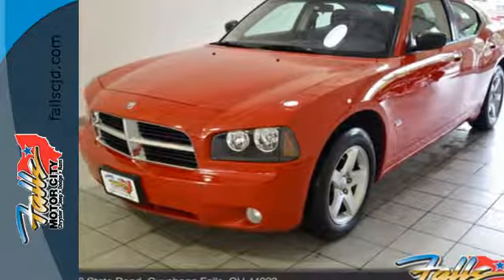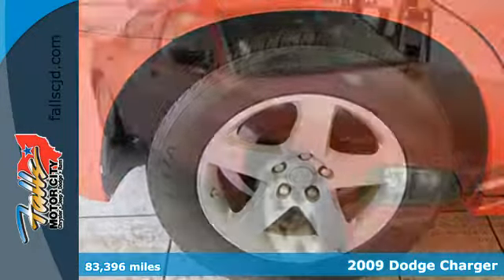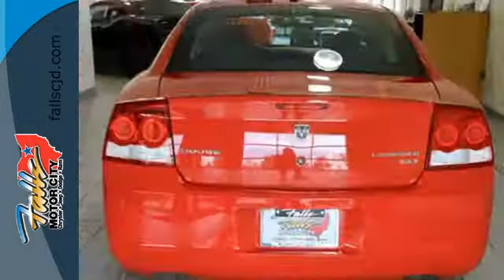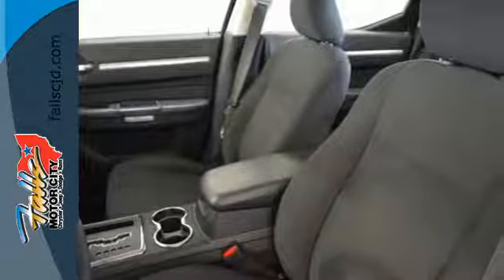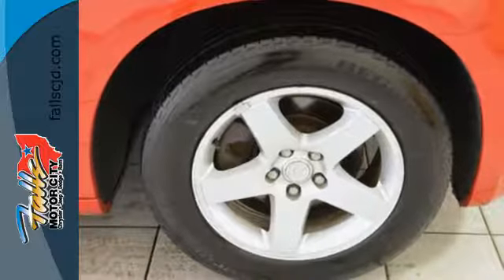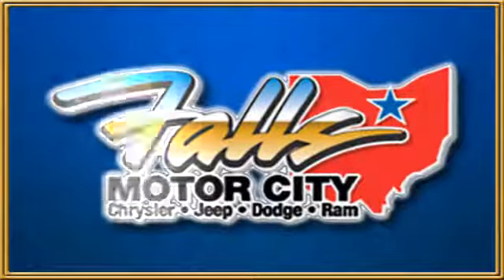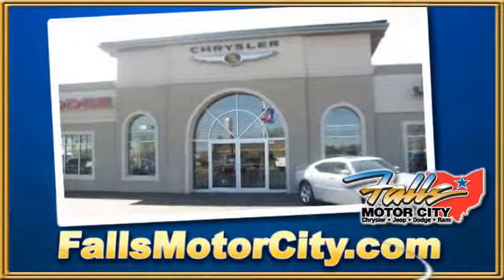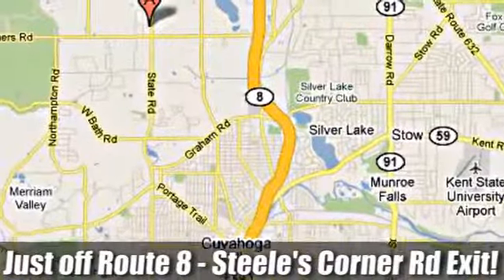2009 Dodge Charger Cuyahoga Falls, OH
Year: 2009
Make: Dodge
Model: Charger
Trim: 4dr Sedan SXT RWD
Engine: 3.5L V6 MPI 24V HIGH-OUTPUT
Transmission: 4-Speed Automatic VLP
Color: Inferno Red Crystal Pearl
Interior: Dark Slate Gray
Mileage: 83396
Stock #: R17098B
VIN: 2B3KA33V69H620005
- This 2009 Dodge Charger 4dr 4dr Sedan SXT RWD features a 3.5L V6 MPI 24V HIGH-OUTPUT 6cyl Gasoline engine. It is equipped with a 4 Speed Automatic VLP transmission. The vehicle is Inferno Red Crystal Pearl with a Dark Slate Gray Cloth interior. It is covered by a limited warranty. -

Address:
4100 State Rd